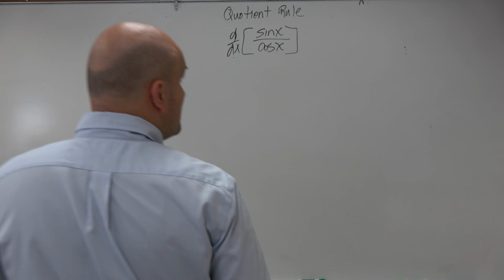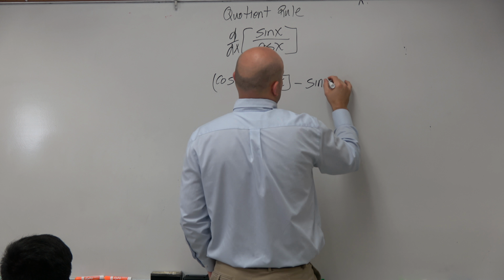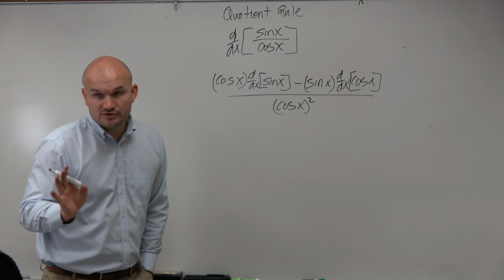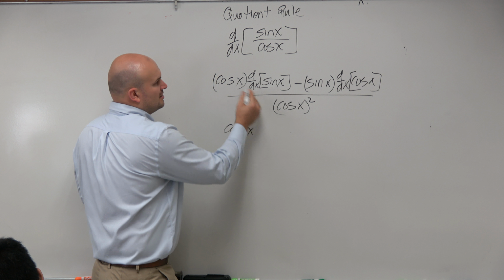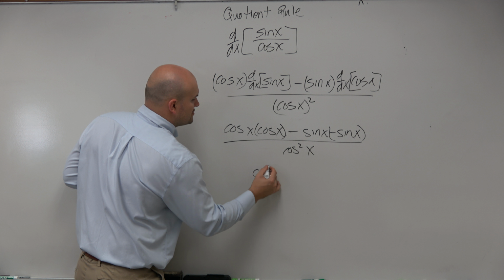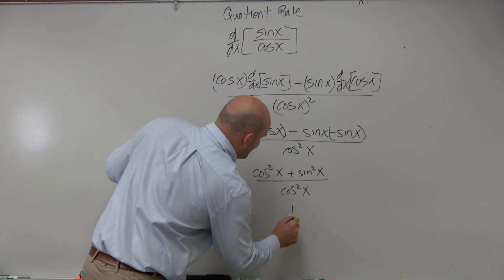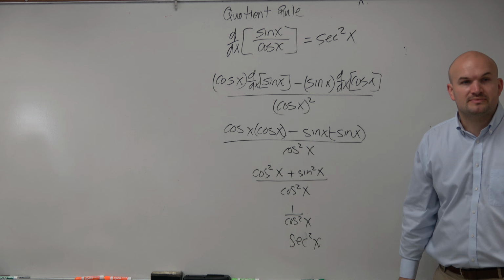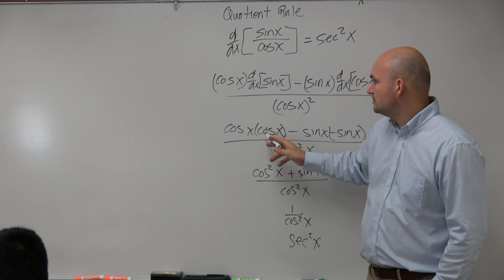Learn how to find the derivative of tangent using the quotient rule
👉 Learn how to find the derivative of a function using the quotient rule. The derivative of a function, y = f(x), is the measure of the rate of change of the function, y, with respect to the variable x. The process of finding the derivative of a function is called differentiation. There are various methods of finding the derivative of a function including, direct differentiation, product rule, quotient rule, chain rule (function of a function), etc.
When given a function of the form y = f(x)/g(x), then the derivative of the function is given by y' = [g(x)f'(x) - f(x)g'(x)] / (g(x))^2. This method of differentiation is called the quotient rule. The quotient rule is used to find the derivative of a function that is a quotient of two functions.